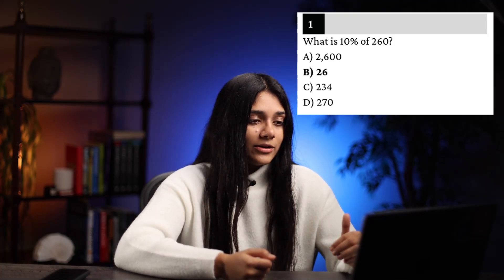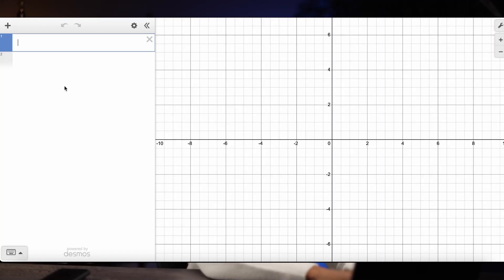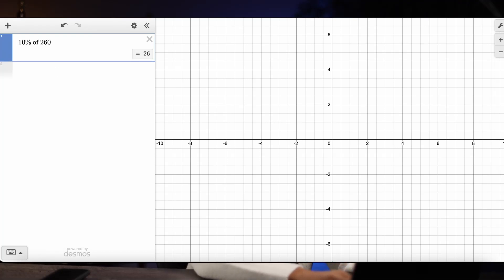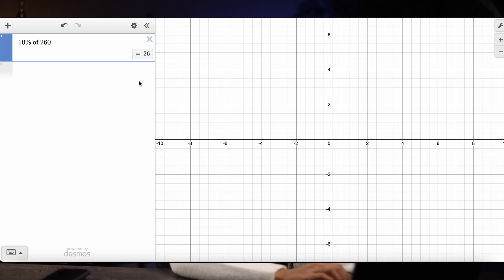Desmos & The Digital SAT Percentage Problems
Ready to Hit Your Target SAT Score?